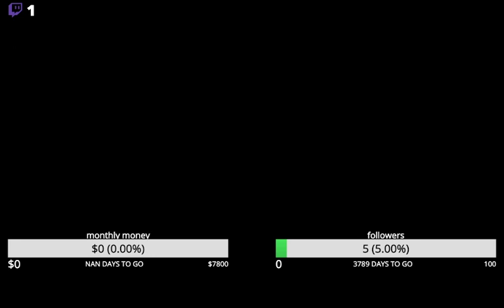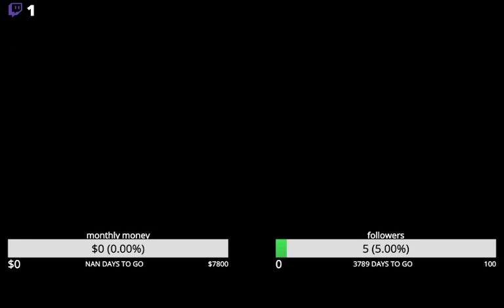I’m reading audio comic Incredible Hulk 1962 #2 shonen jump emperor and I chapter 16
Hi there like share and subscribe this video was originally streamed on twitch channel gamertylertwitch I’m reading hulk comic and emperor and I manga chapter and please consider supporting me on my Pateron page AnimeTyler toons and other channels as low as 1$ a month helps me and the channel
Buy awesome cool merchandise on my online store this also helps me and this channel

send me gifts from this website they mail the products directly to me I open them on stream on my twitch channel gamertylertwitch